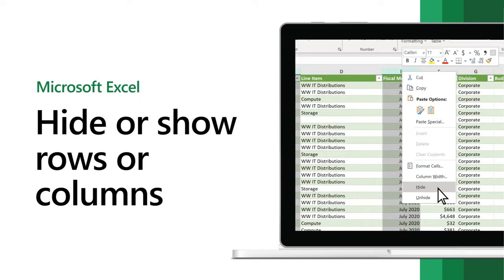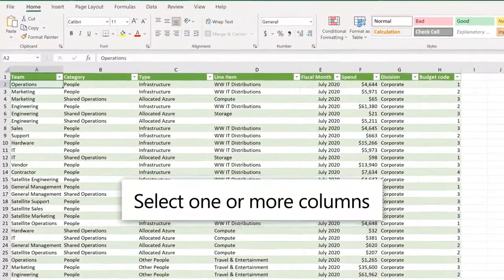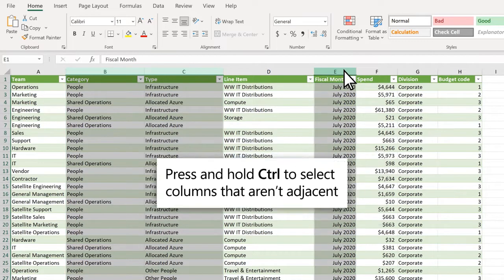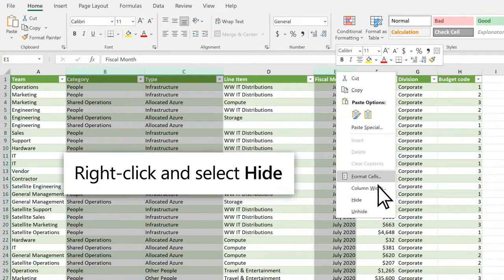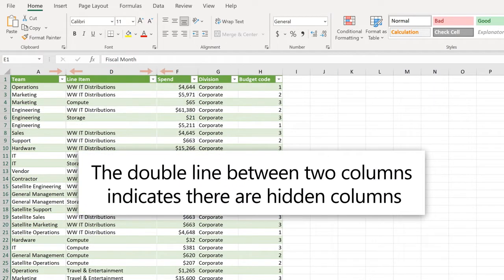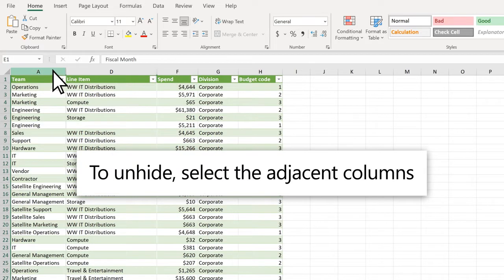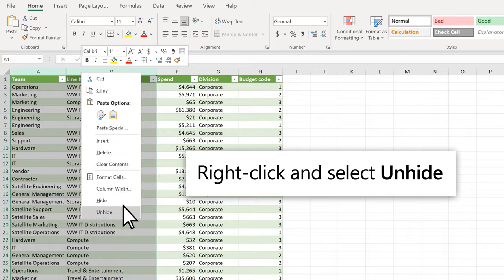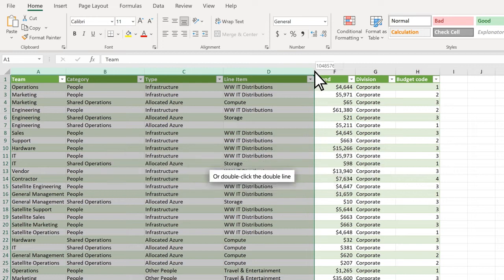Excel - Hide or show rows or columns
Hide or unhide columns in your spreadsheet to show just the data that you need to see or print.